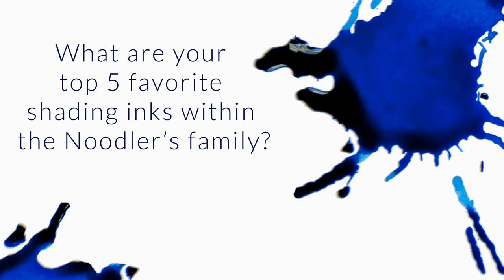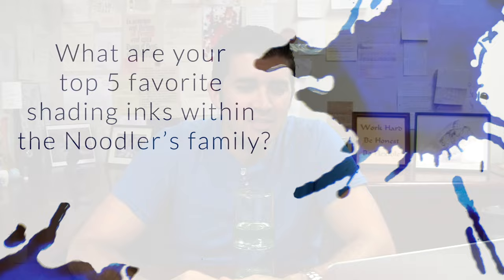What Are Your Top 5 Favorite Shading Inks Within The Noodler's Family? - Q&A Slices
What are your top 5 favorite shading inks within the Noodler family? Let’s leave out Noodler's apache sunset since it's sadly out of stock for the time being.
Noodler’s Apache Sunset (yeah, I put it in there anyway)
Noodler’s Navajo Turquoise
Noodler’s Black Swan in Australian Roses
Noodler’s Golden Brown
Noodler’s Lexington Gray
Noodler’s Liberty’s Elysium